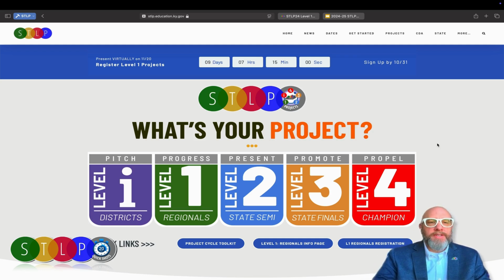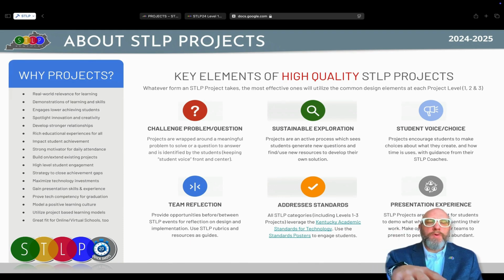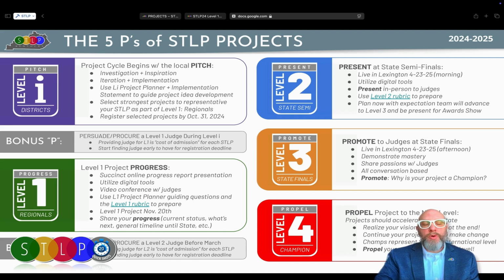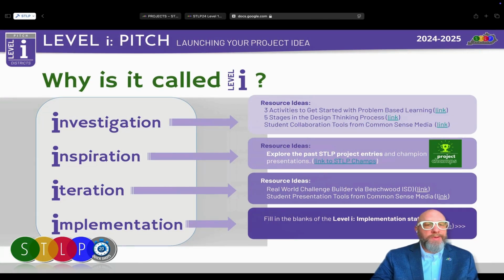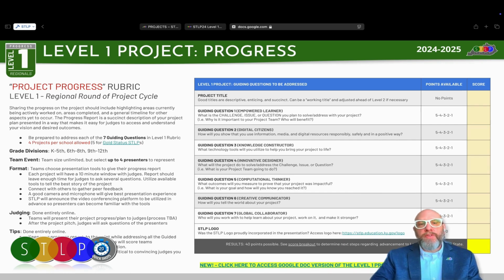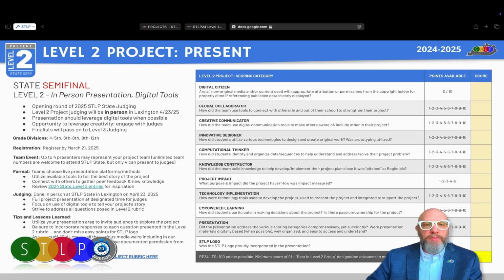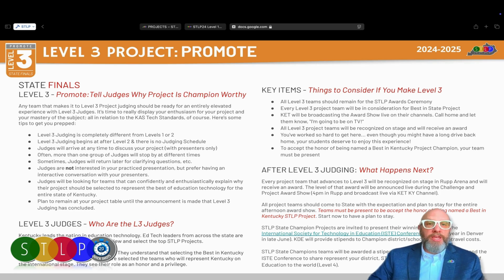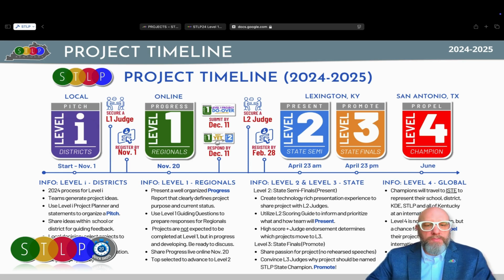STLP25Quick Shot: Project Toolkit Updates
Projects are an important part of STLP. New for 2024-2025, the STLP Project Cycle Toolkit is home to all the resources and rubrics your project teams will need to succeed. This session will highlight the new updates and fill you in on the Project timeline for this season.